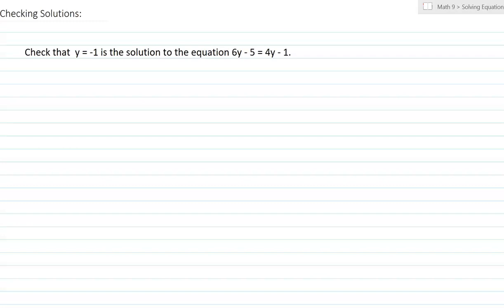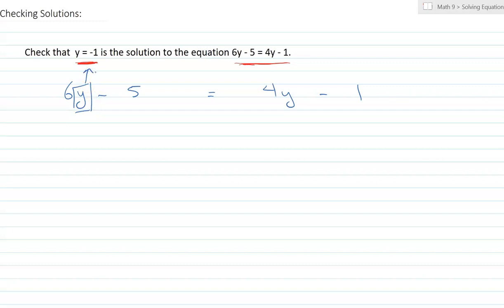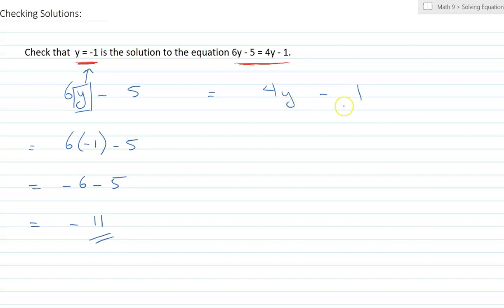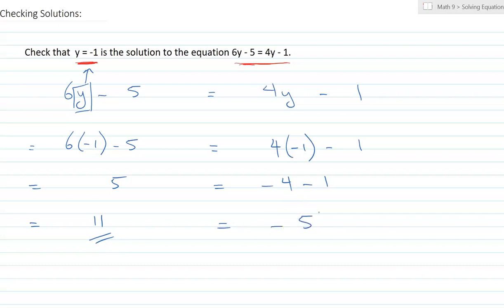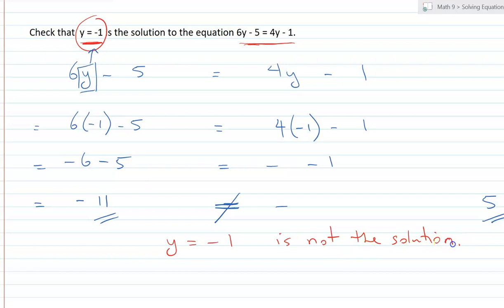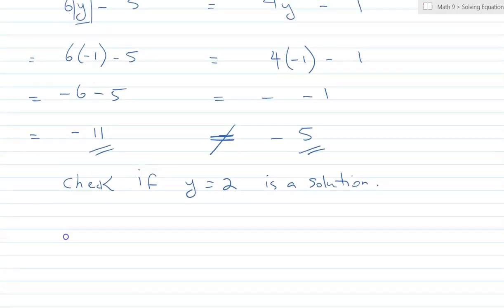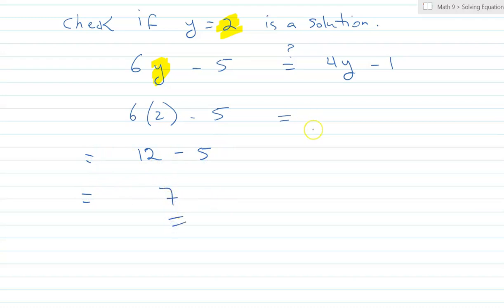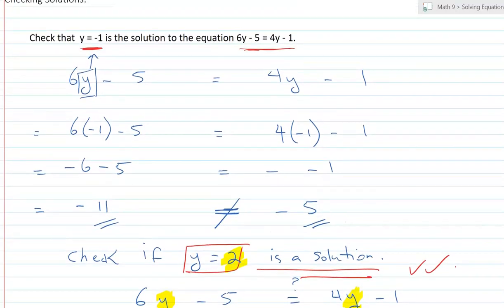Solving linear Equations and check answers| Step‑by‑Step Examples - Math 9, Algebra I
In this lesson from MathSupport channel ( ⁨@mathsupportnow), you’ll learn how to check whether a proposed value is a solution to an equation using the substitution method. We’ll replace the variable with the given value, calculate the left‑hand side (LHS) and right‑hand side (RHS) separately, and compare results. Two fully worked examples show both a case where the value is not a solution and a case where it is — helping you understand how to verify your answers and catch mistakes.

✅ What You’ll Learn:
• Using inverse operations to solve equations
• How to substitute your answer back into the original equation
• Why checking your solution helps you avoid mistakes
• The difference between a correct solution and a false answer

🔢 Step-by-Step Breakdown:
• Step 1 – Collect like terms on both sides
• Step 2 – Isolate the variable (y)
• Step 4 – Substitute each possible answer into the original equation
• Step 5 – Confirm which value makes both sides equal

⚠️ Common Mistakes to Avoid:
• Forgetting to check your solution after solving
• Adding or subtracting incorrectly when moving terms across the equals sign
• Substituting into a rearranged equation instead of the original
• Rushing through steps and missing sign changes

00:00 – Introduction
00:09 – Example: Checking if 𝑦 =−1is a Solution
03:17 – Example: Checking if 𝑦 = 2  is a Solution
05:04 – Summary and Conclusion

🎯  Who This Video Is For:
• Grade 7–9 students learning linear equations
• Algebra beginners and math review learners
• BC Curriculum and Canadian and US high school students
• Homeschoolers and adult learners refreshing algebra skills

💬 Comment with an equation you’d like solved in our next video